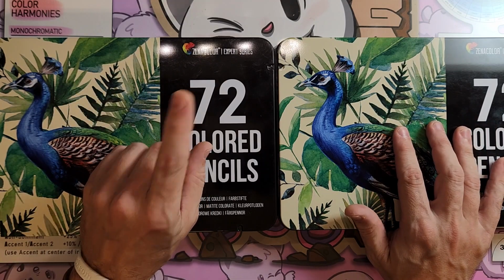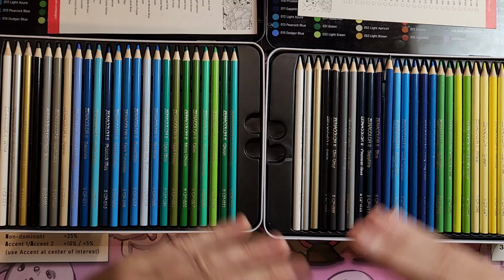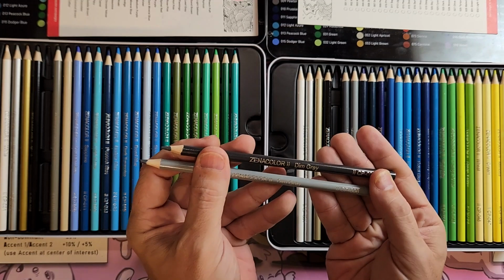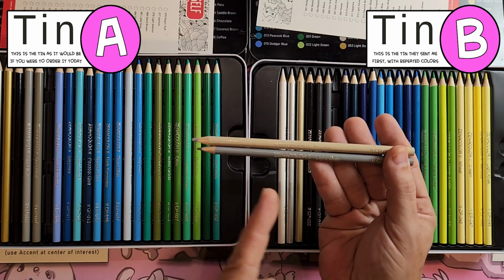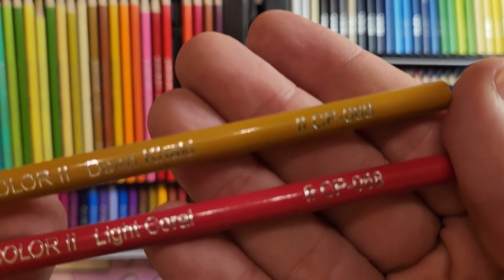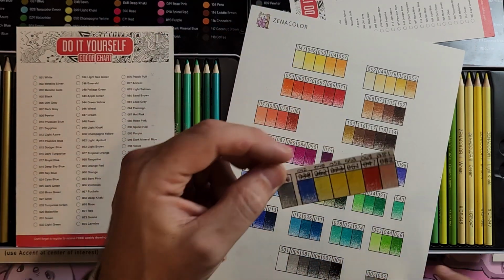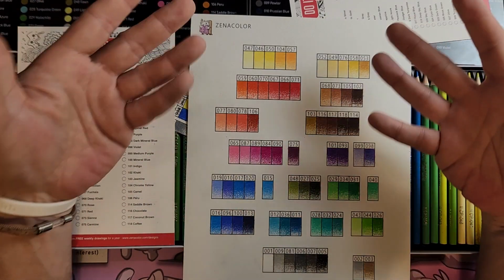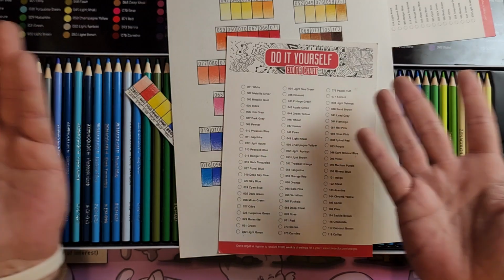Taking a much closer look at the Zenacolor-color selection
I almost didn't post this video because I think I already answered my question, and it’s honestly a “throwaway” video.
After discovering a few pencils in my set of 72, that should not be there, I am curious how many of us have colors in our Zenacolor tin that we didn't even realize don't belong.

My channel is about color pencil appreciation. I will cover lots of cool stuff, such as the process of creating hand-drawn coloring books, reviews on colored pencils, and coloring techniques.

Zenacolor Pencils
Caran d’Ache Blender
Strathmore Color Pencil Paper